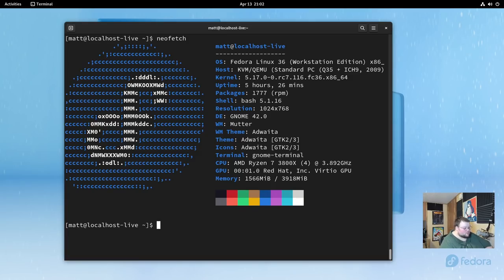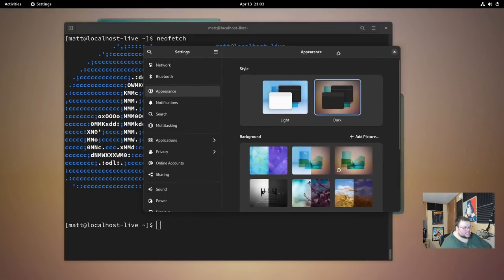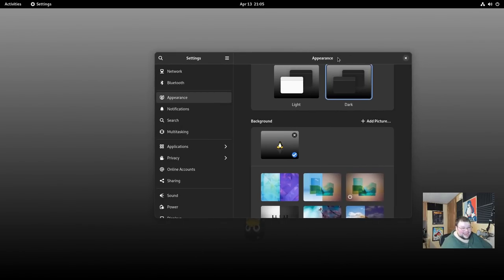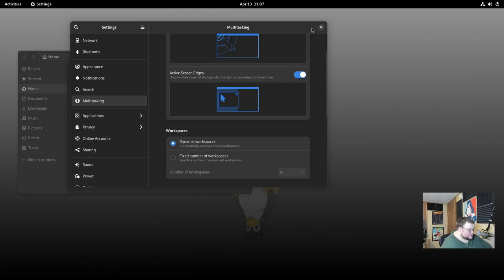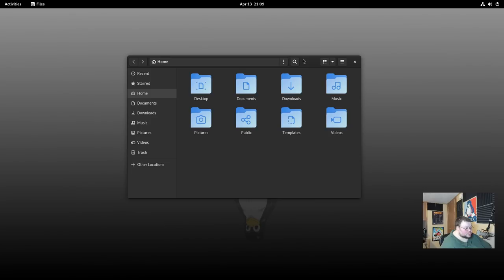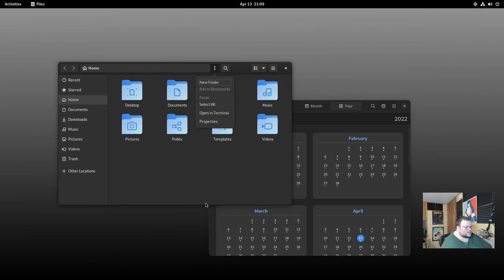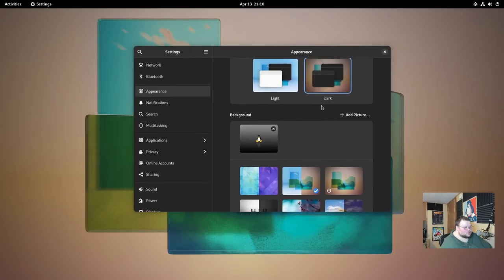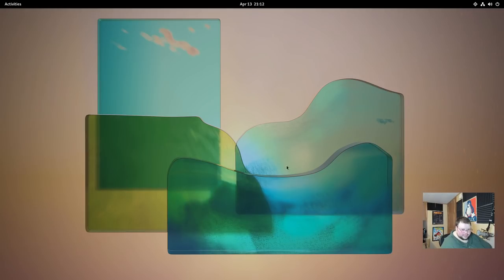What's New in Fedora 36 - Fedora 36 Beta First Look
Today I take a very brief first look at Fedora 36.

Robert M.

Syd A.

Devon, Patrick, Fred, Kramer K.

Maeglin, Jackson Knife and Tool, Steve A, CyberGuyLinux, Garrick, Samuel, KB, TGB

Mitchel, Joris AKA JDawg, carnondated, Shaun, Jeremy, Odin, Martin, Andy P., Ross, Eduardo S.

Marek, Camp514, Joshua Lee,  Peter, Crucible, Darkbadits6,  Primus, PM